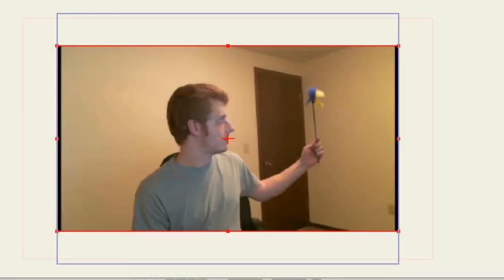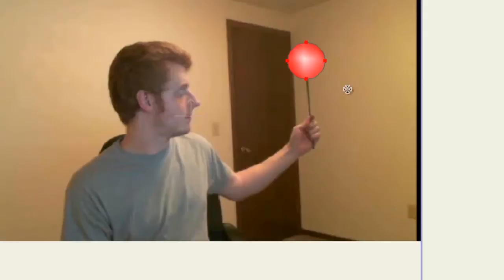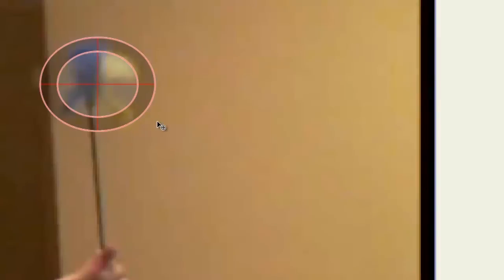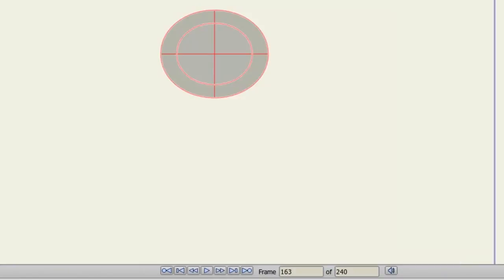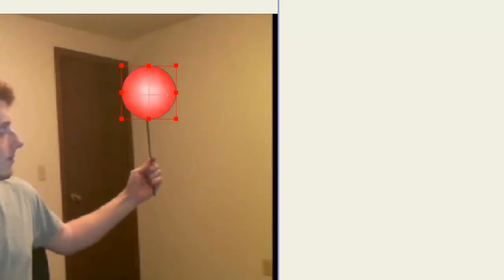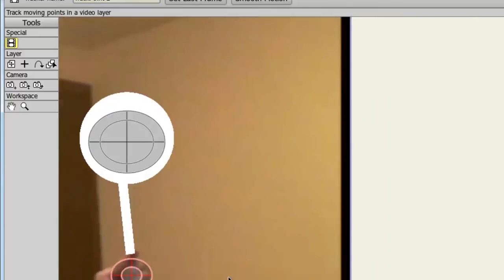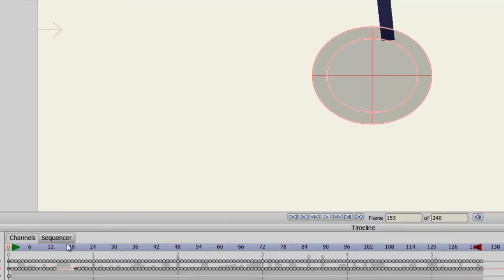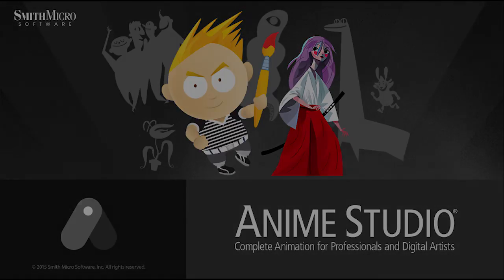Anime Studio 11 - Motion Tracking - Tutorial